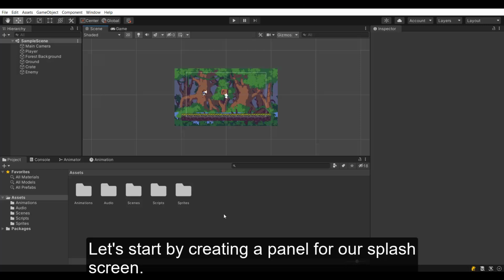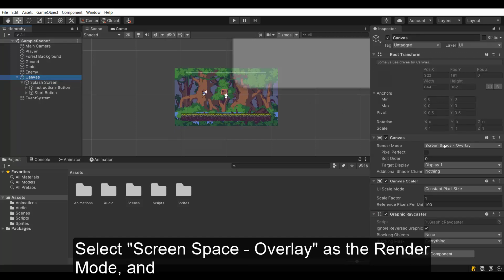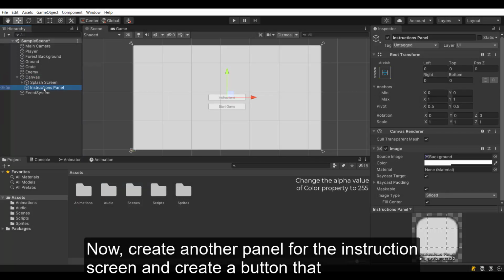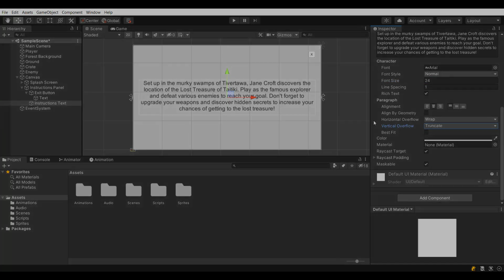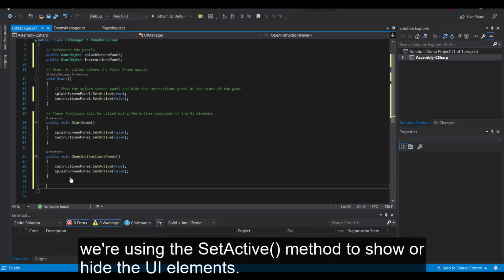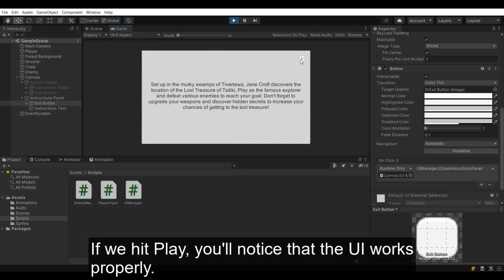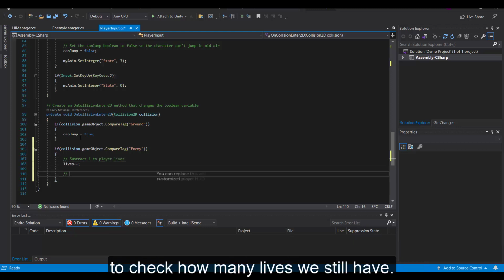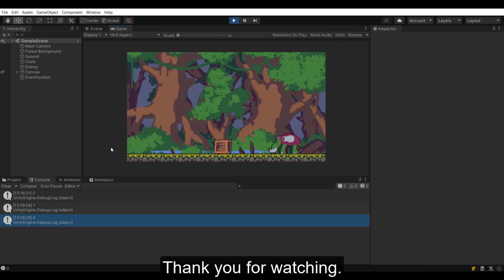EMC156 1L MP4 DEMO